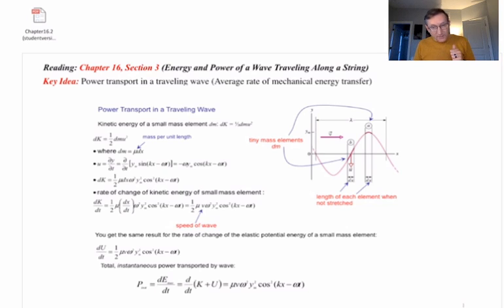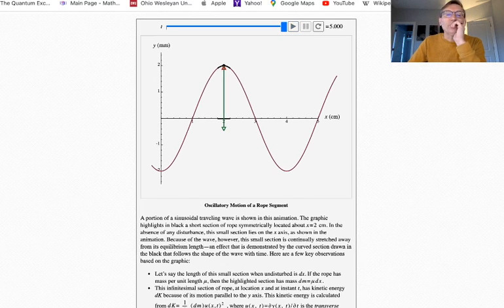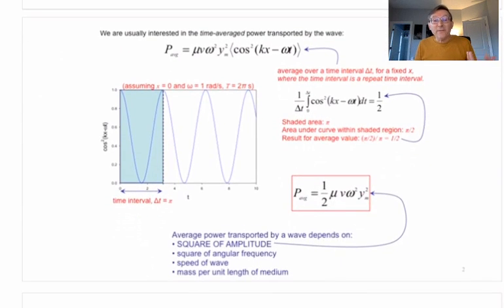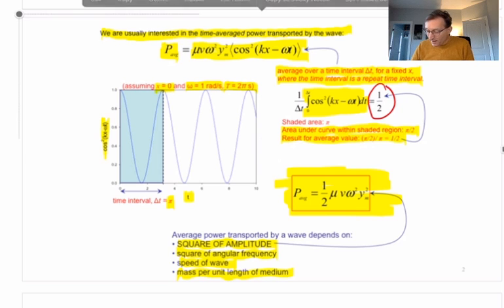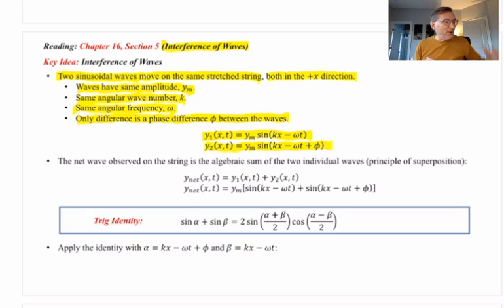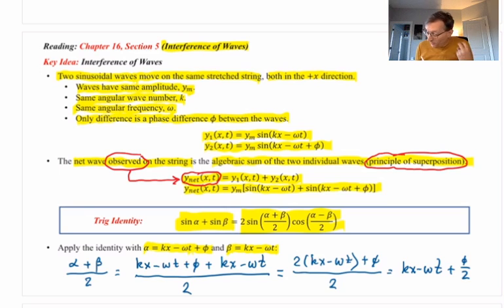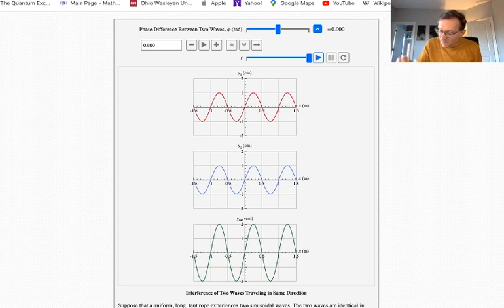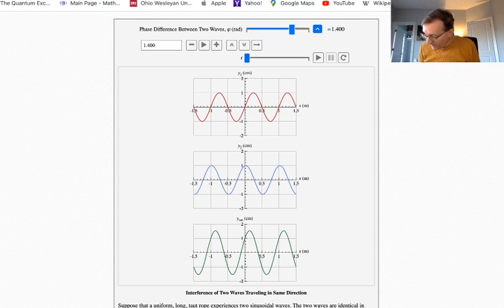Video Lecture 16.2: Chapter 16: Sections 3 and 5